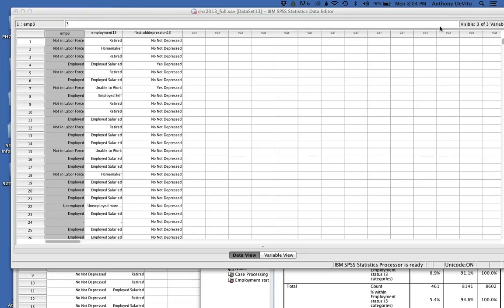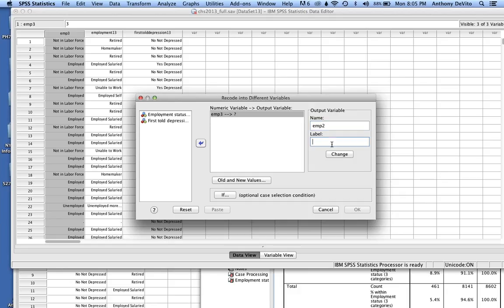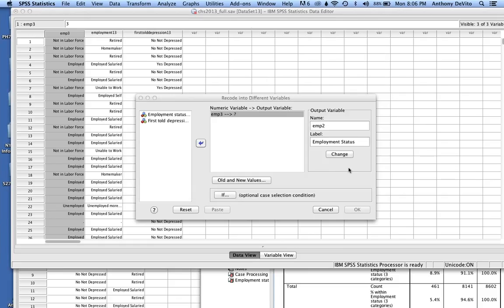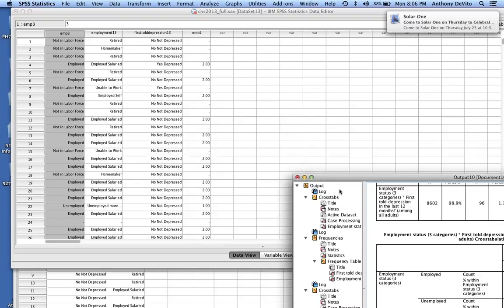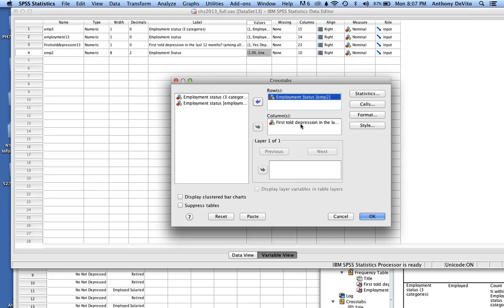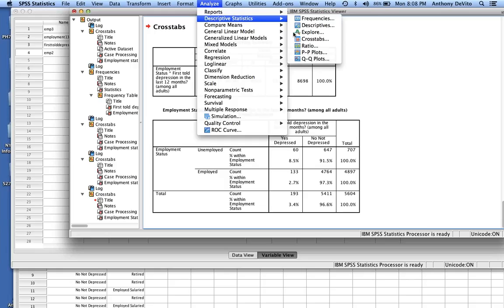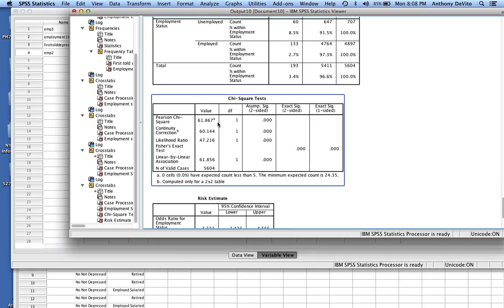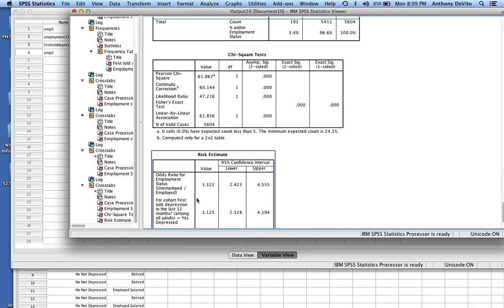Meet now 7 20 15, 8 04 32PM